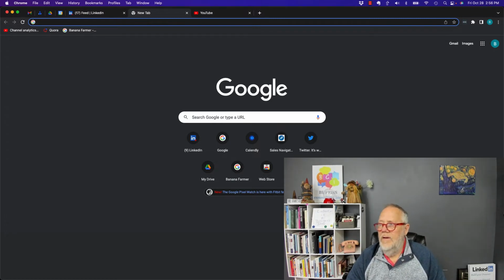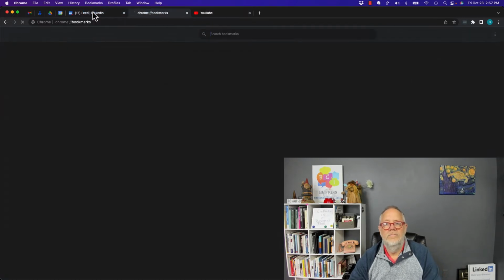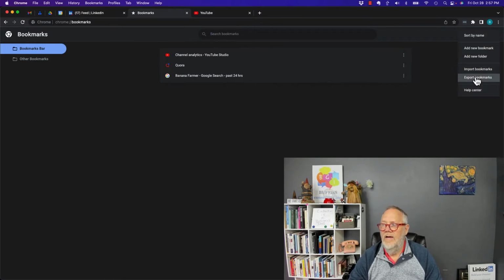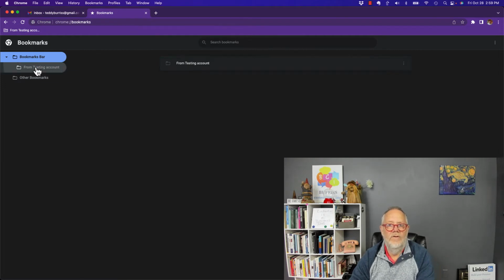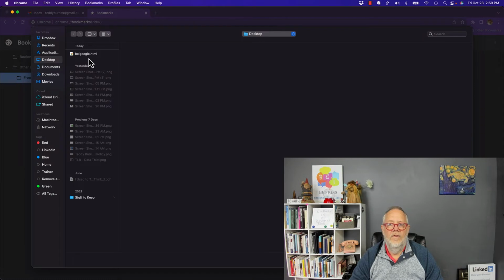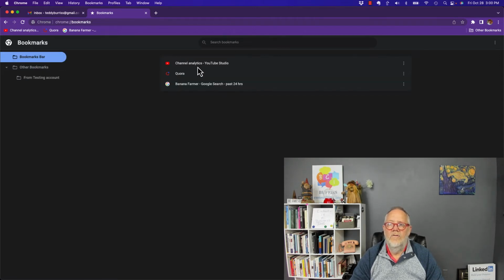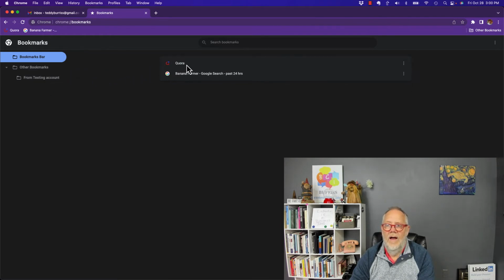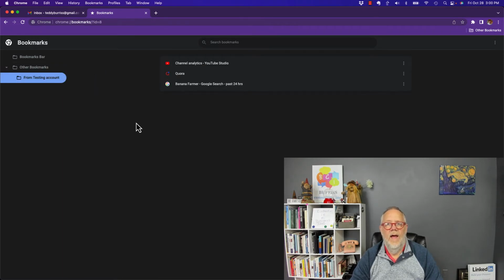Can I export my Google Chrome Bookmarks and YouTube Subscriptions? (See Comments re Google Takeout)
11/06/22 Video Update - You need to use Google Takeout to get a CSV file of your YouTube Subscriptions.